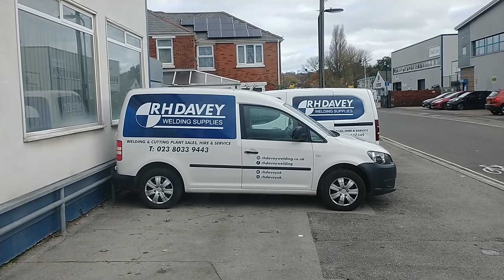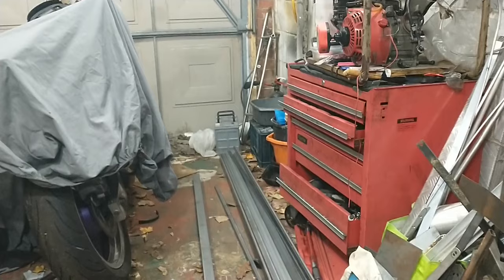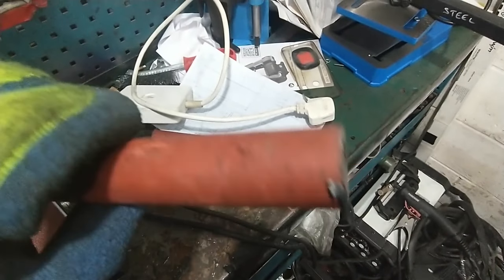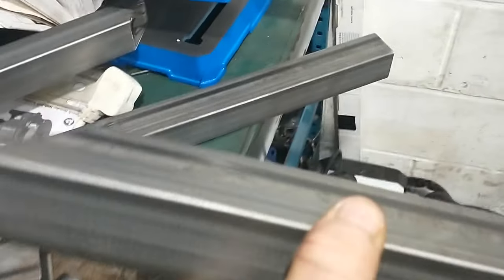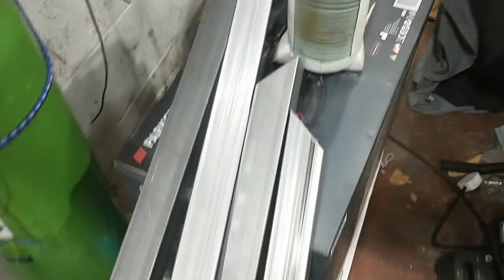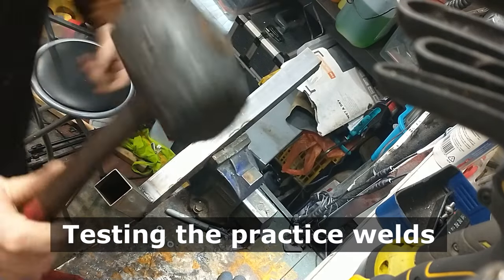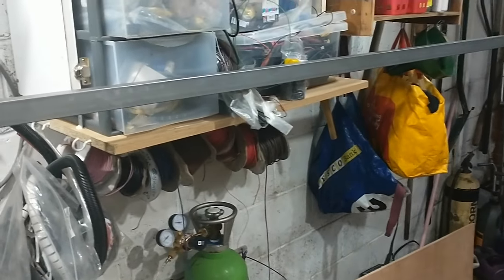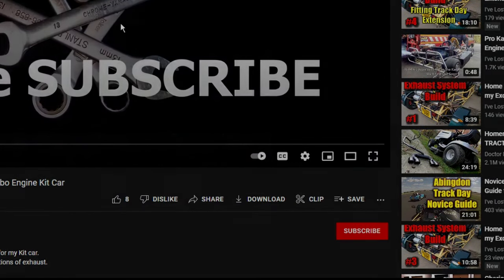DIY Built Table Rotisserie for a Kit Car & PX200 Project Car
A build table is a vital part for home building any project car or classic restoration, especially my PX200 Exo car.